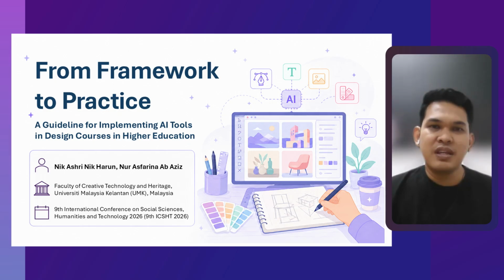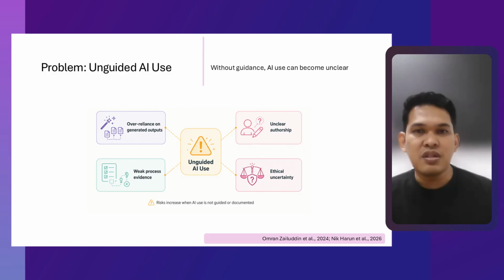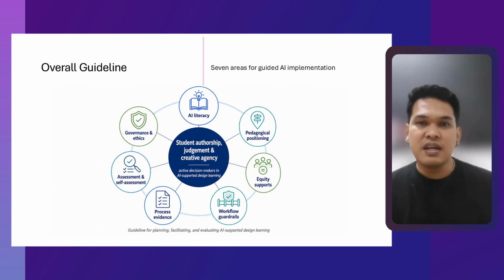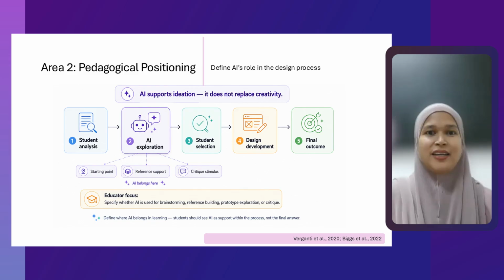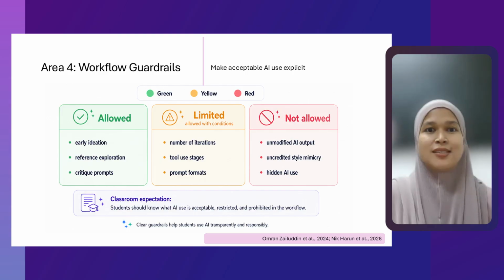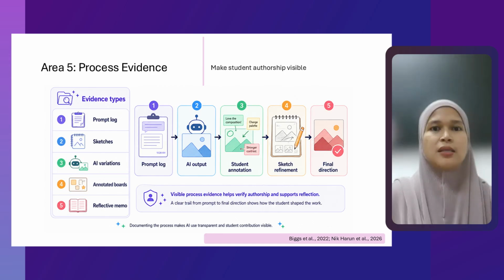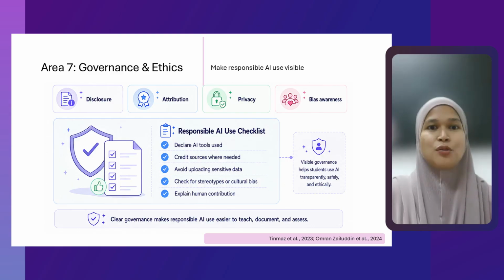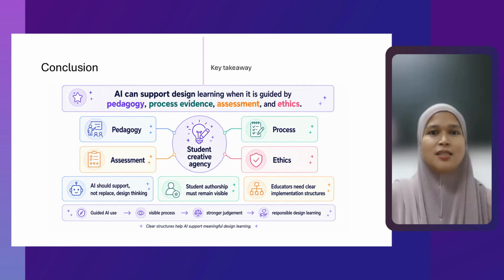9th ICSHT 2026: Nik Ashri Nik Harun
Conference: 9th International Conference on Social Sciences, Humanities and Technology 2026 (9th ICSHT 2026)
Name: Nik Ashri Nik Harun
Title of Paper: FROM FRAMEWORK TO PRACTICE: A GUIDELINE FOR IMPLEMENTING AI TOOLS IN DESIGN COURSES IN HIGHER EDUCATION